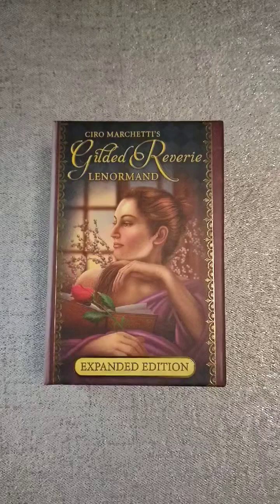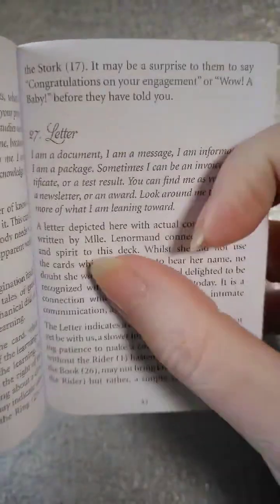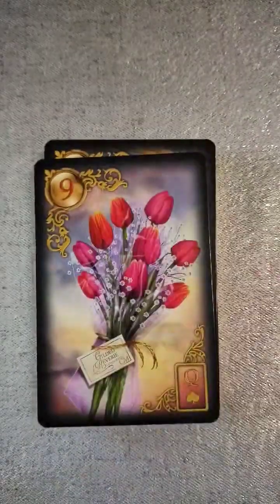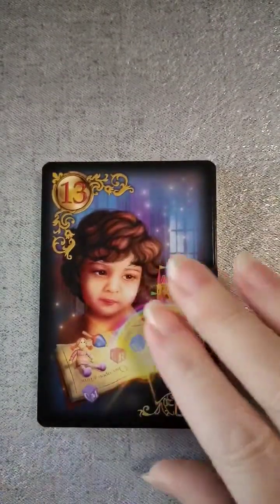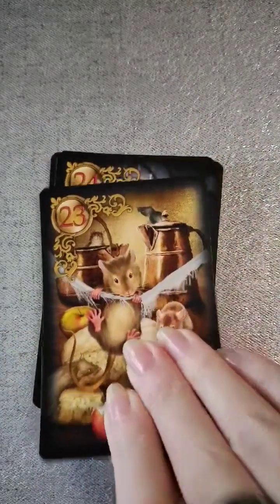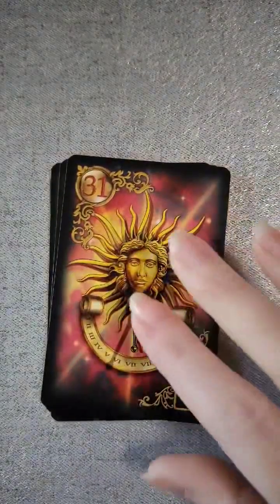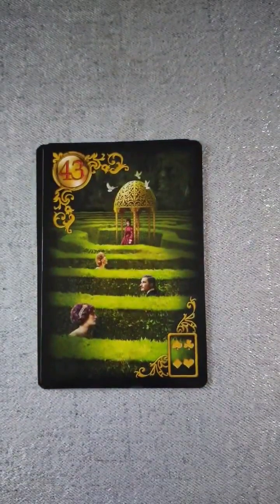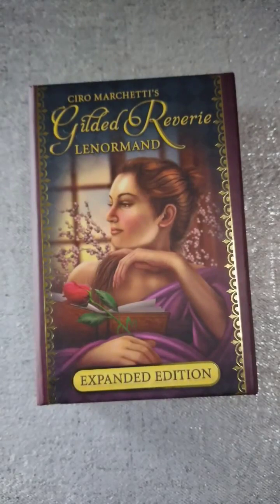Gilded Reverie Lenormand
Welcome! I'm Amy, an Intuitive, Spiritual Medium, Empath & Spiritual Healer with a love and passion for Tarot and other divination. I deliver the important messages my clients need to hear. I love to help people. My readings are direct and to the point with no sugar coating.

Psychic Intuitive | Empath | Psychic Medium | Certified/Professional Tarot Reader | Certified Angel Card Reader | Reiki Master | Witch | Candle Magick | Healer | Spiritual Guidance |

Brightest Blessings!

~Amy~